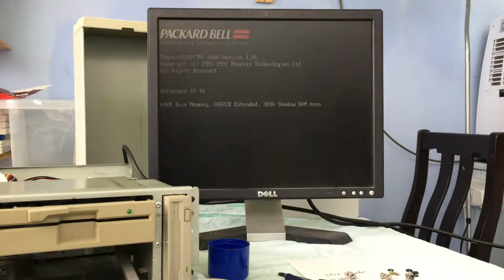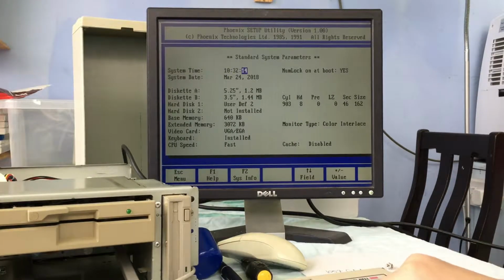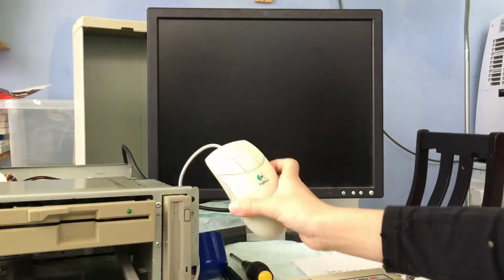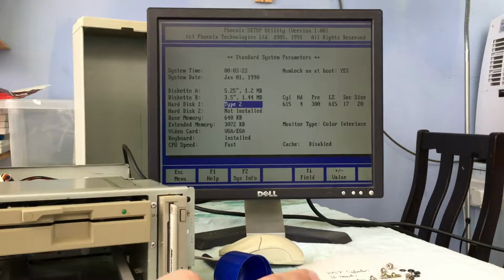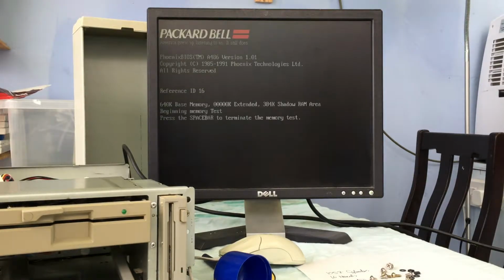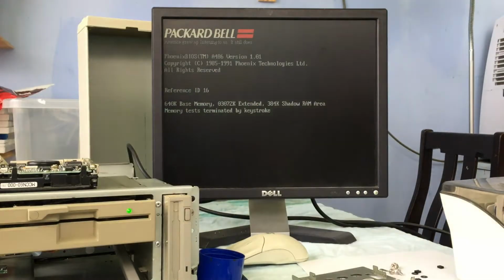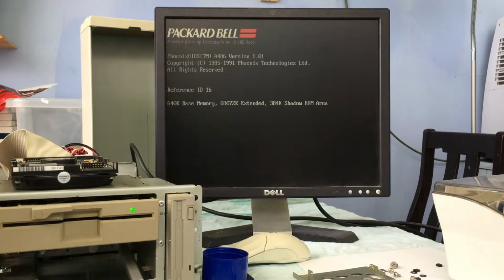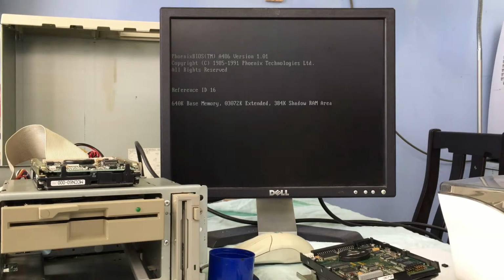Packard Bell 486 - Episode 6 - Troubleshooting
We seem to be having no end of issues with the various Hard drives I am trying to use. The 420 MB Connor drive, seems to have failed, the 540MB drive I purchased, also seems to be DOA. I am at a stalling point in this project, the system works fine with an older 170MB drive. I have also tried a CF to IDE adaptor, the system won't even POST if the adaptor is in place. More on this and my various findings, in the next episode.